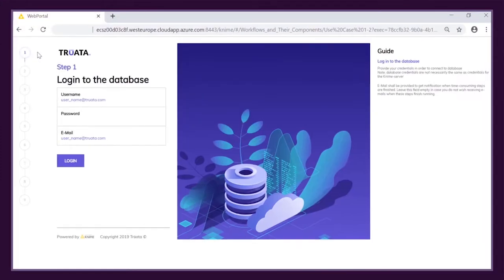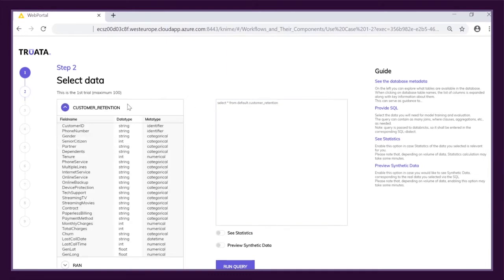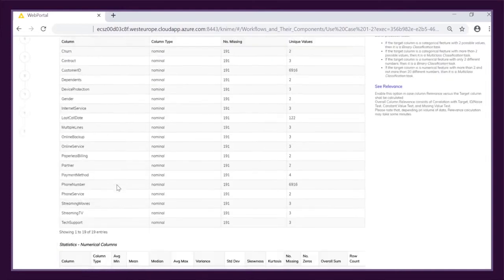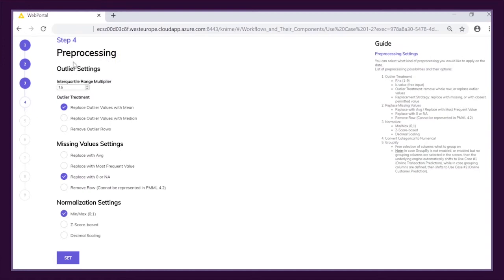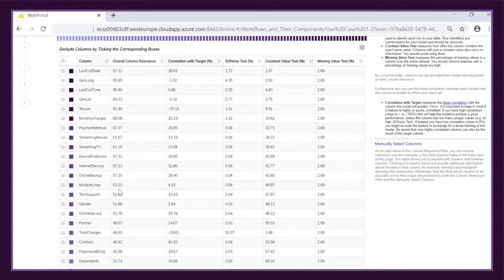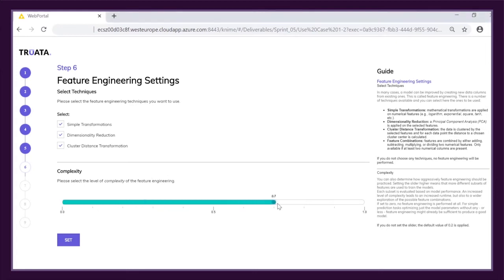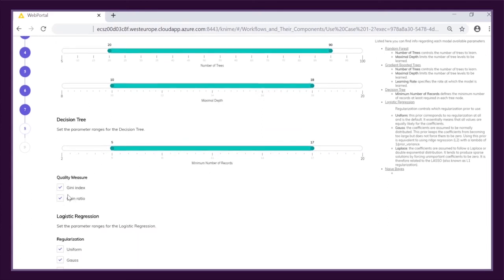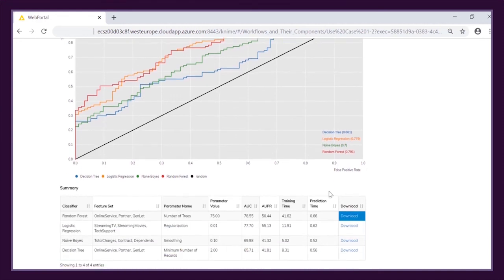Truata Pioneer for AI: AI-based Analysis of Anonymized Data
Truata Pioneer for AI is a highly innovative flexible, privacy preserving solution for data science. By anonymizing your customer data using the Truata Anonymization Service, and leveraging this solution, you can easily build supervised Machine Learning (ML) models on your entire customer data universe, unconsented as well as consented data, while preserving privacy in the underlying data. This delivers more accurate ,less biased models leading to better decisions and greater return on investment.